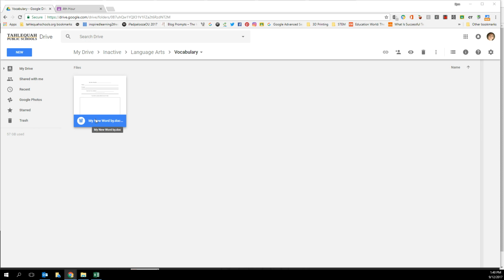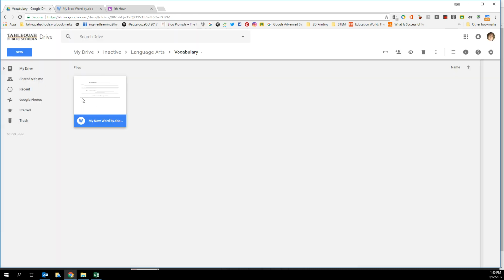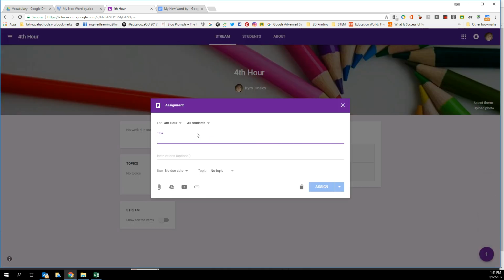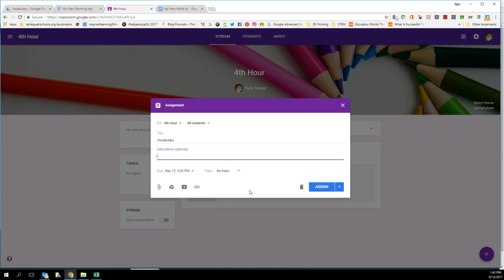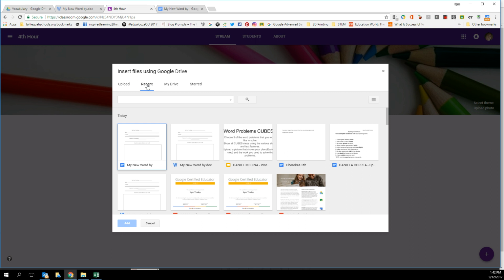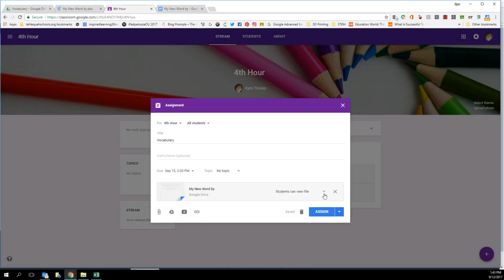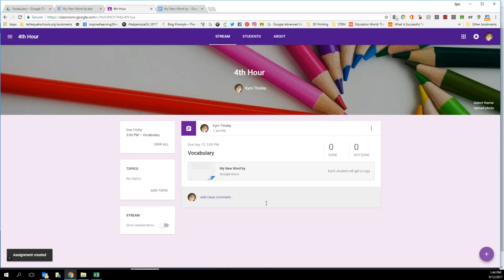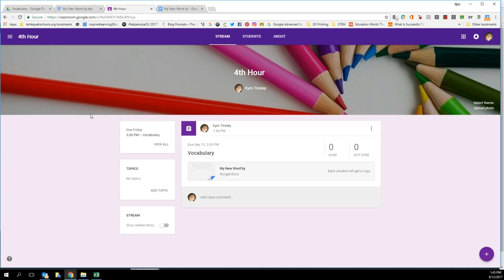Adding Google Docs to Google Classroom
This video will show you how to transfer a Word document to a Google Doc and then add that doc as an assignment to your Google Classroom.